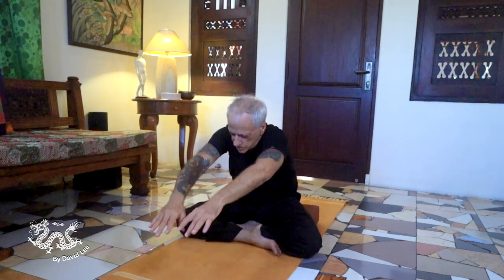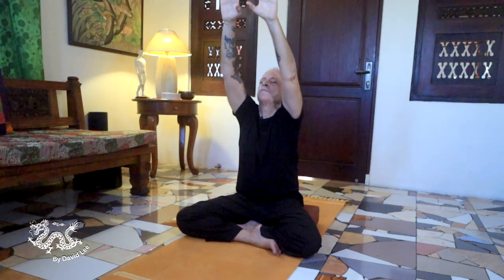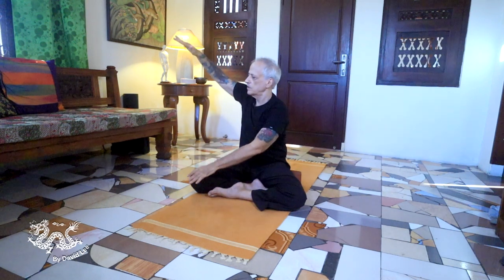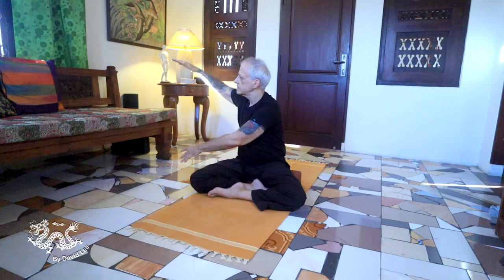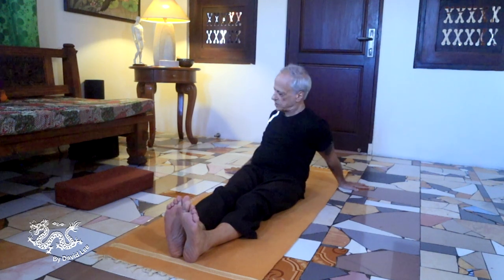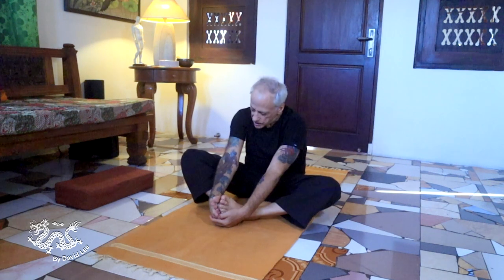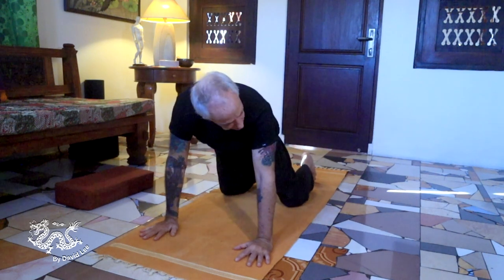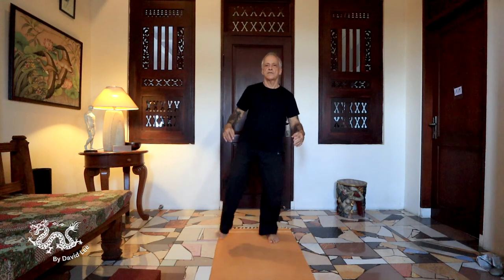Seated Myofascial Qigong 1 Hour Follow Along Class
Seated Qigong to stretch the fascia and move the joints from the Facebook Live class.Seated qigong and stretching on the floor with a yoga mat or carpet. Most of the seated portion can be done on a chair but if you sit on the floor you'll need to sit up high enough to be comfortable. We will also do some gentle stretching on the floor, nothing taxing.

Crystaligned Dream (parts I & II)
Album Crystaligned Dreams
animamusic.uk

My classes are available Live on FB in the US on Monday and Thursday evenings in the US and Tuesday and Friday Mornings in Asia @danceofthedragon

I currently have a few openings for private on line students and can be reached at

FB: Dance of the Dragon

Sharing these videos also helps a great deal so that this work may benefit more people and gain a wider audience.